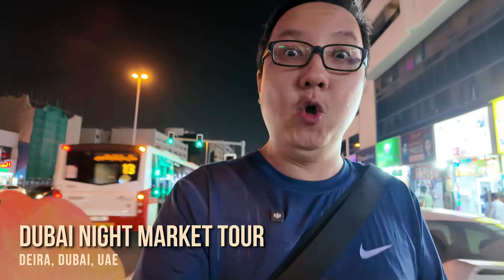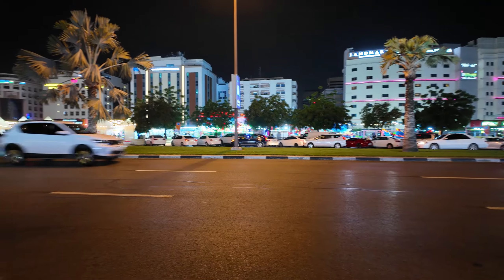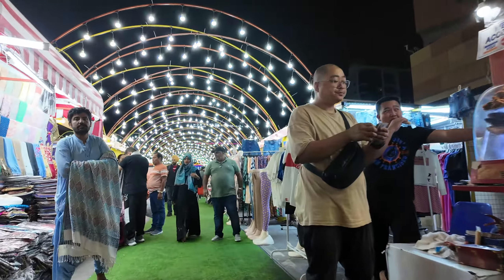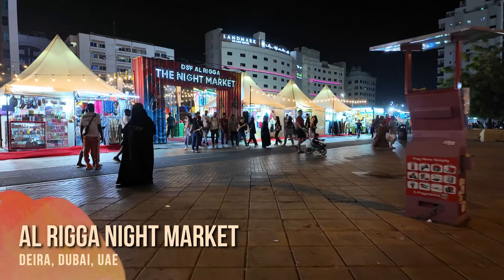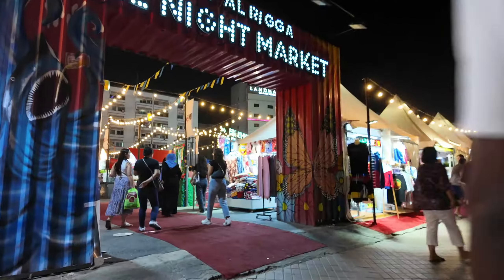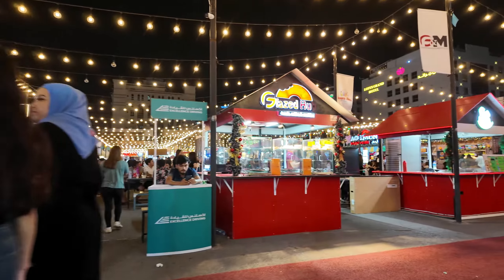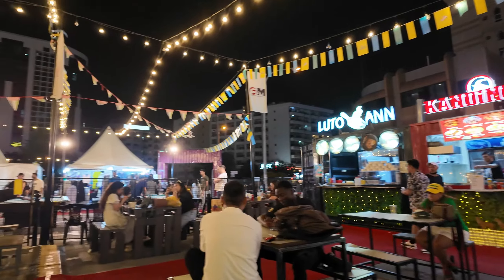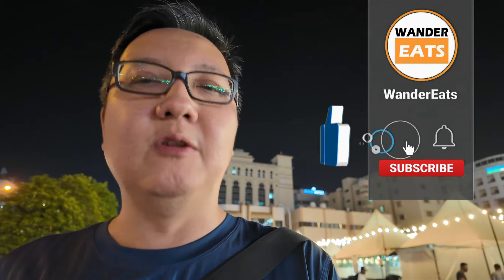Walk: 🇦🇪 Deira Dubai NIGHT MARKETS Tour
In this video, I take you on a vibrant journey through two of the biggest night markets in Deira, Dubai. Our adventure begins at the Winter Night Market, where we explore an array of bustling clothing stalls. From traditional wear to trendy outfits, there’s something for every fashion enthusiast. The fun fair section adds a lively touch, with thrilling rides and games for all ages.

Next, we cross the road to the Al Rigga Night Market. This market is equally captivating, with its own collection of unique clothing stalls and a lively atmosphere. The fun fair here is just as exciting, making it a perfect spot for families and friends to unwind and enjoy.

The highlight of both night markets is undoubtedly the rows of food stalls. The tantalizing aromas lead us to a culinary haven featuring a wide variety of Filipino cuisine and street food. From savory skewers to sweet treats, the food options are irresistible.

Al Rigga The Night Market
7888+FRP - Al Muraqqabat - Dubai - United Arab Emirates

Opening Hours:
Daily - 4pm - 12am

CHAPTERS:
0:00 - Introduction
0.38 - Winter Night Market
3:27 - Al Rigga Night Market
5:20 - Outtro